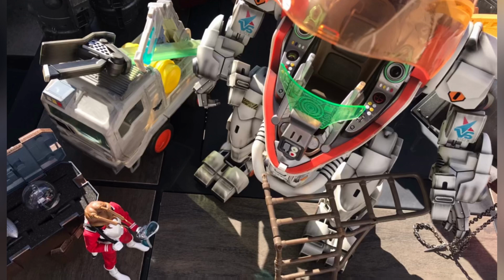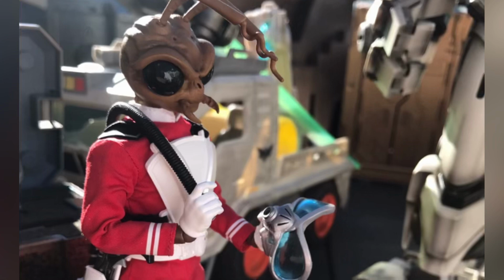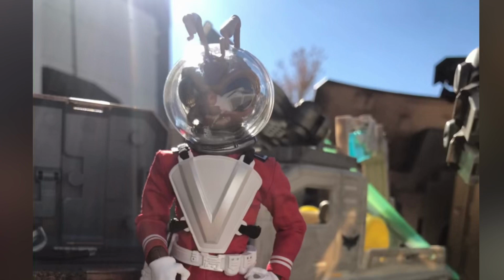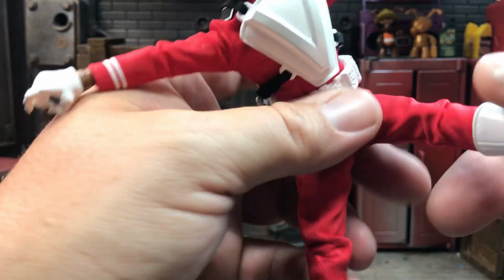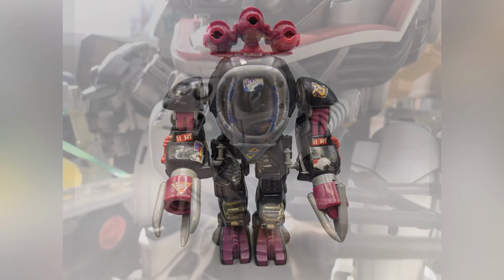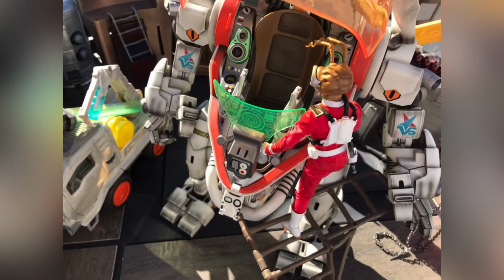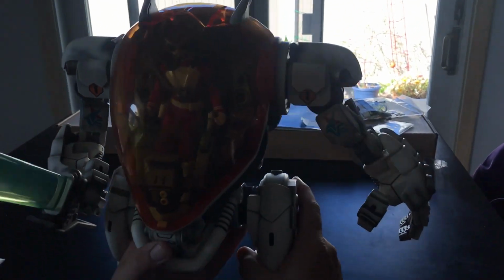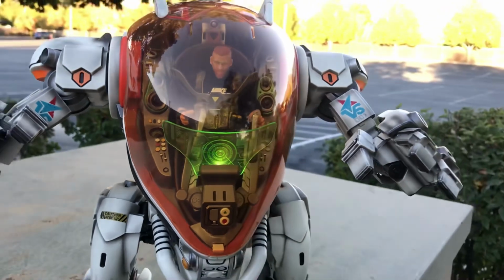Void Cadet Gomez and VORTEX STRIKE SUIT -DisThunder Reviews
Here is is, the magnificent 14inch articulated Battle Mech that is the Vortex Strike Suit. Oh, and there’s a Gomez too.